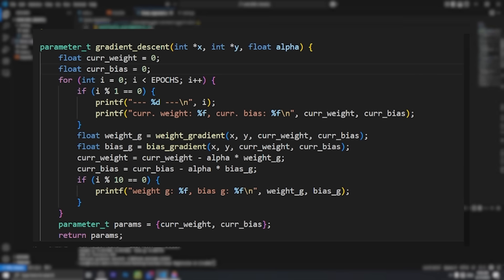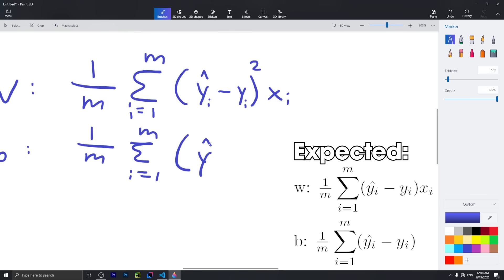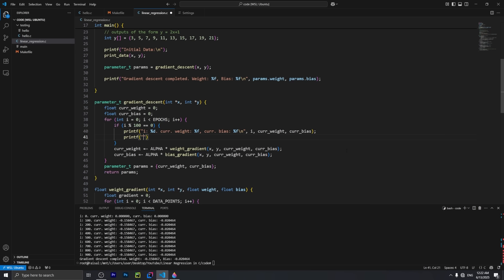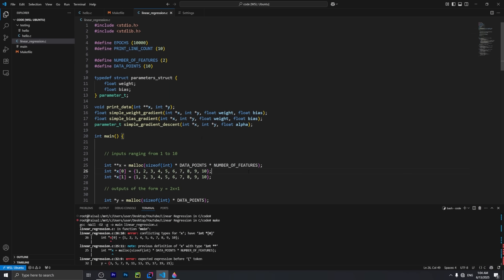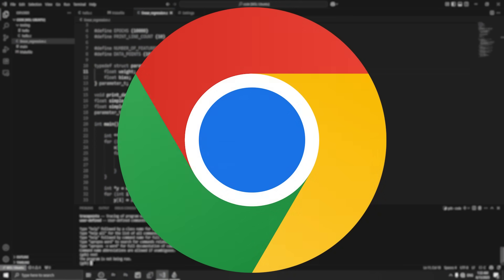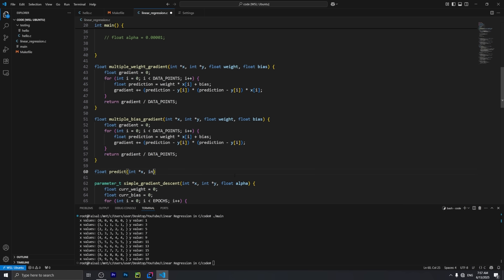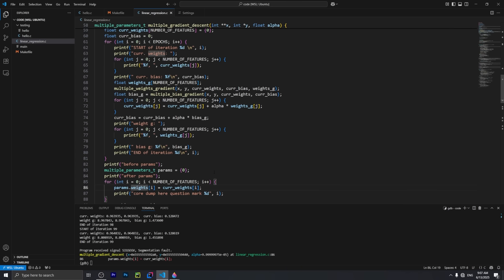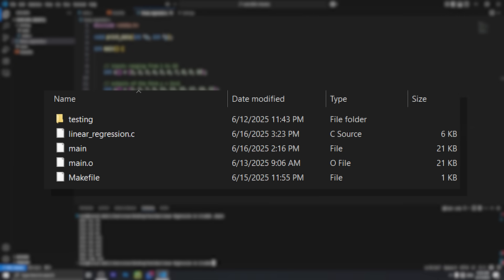Machine learning in C was a mistake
I implemented an ML algorithm in C with minimal help.

In this video, I disconnected my internet cable and used no libraries (except stdio.h and stdlib.h for printing and malloc respectively) and attempted to implement both a machine learning algorithm (simple and multiple linear regression) in C. The result barely worked -- a simple math issue resulted in major bugs that I wrestled with for the entire project, and only realized what it was after finishing it.

Linear regression is a machine learning algorithm that finds a line of best fit through data. There are two variants, simple and multiple, for 1 and multiple inputs (features) respectively. A cost function called "mean squared error" calculates how "off" a given line is from the points, and this cost is reduced at each iteration with gradient descent.

Chapter Timestamps
0:00 - Introduction
0:13 - Hour 1
2:41 - Hour 2
4:25 - Hour 3
6:03 - Reflections